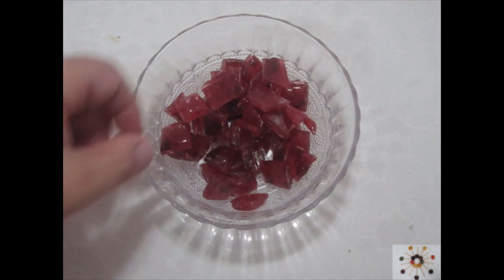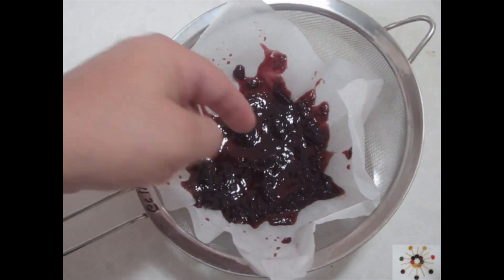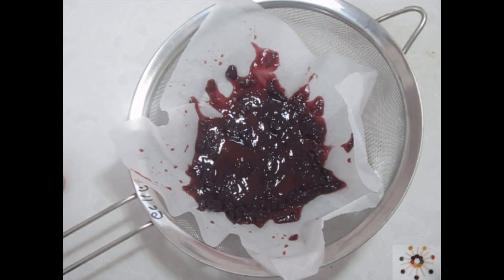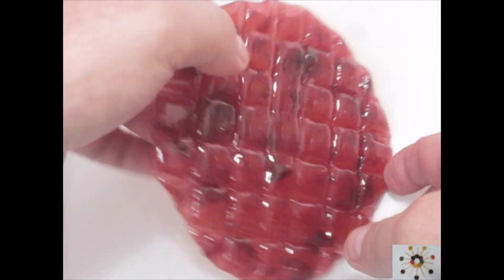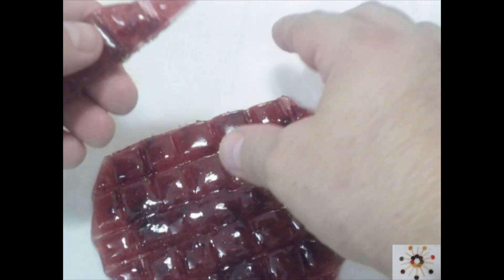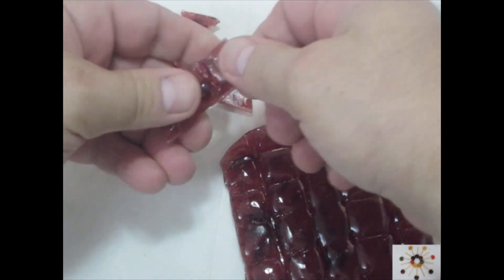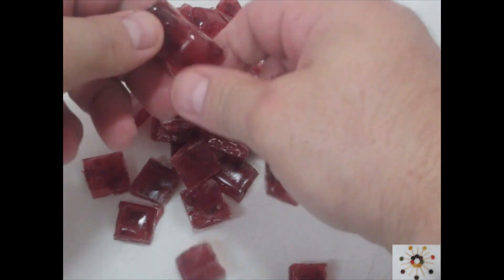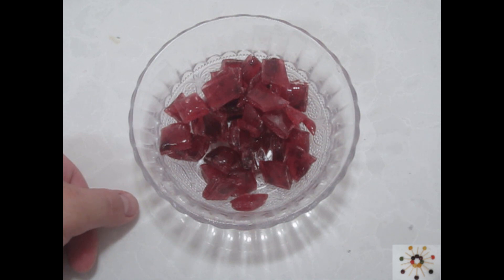SMI - Cherry hard candies Mk 2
Sweet Mission Impossible with more Cherry candy making. This time I've modified temperatures, drying conditions and the results are better - much better. The candy did not burn, the flavor was OK (not as strong as I want it, but you can feel it). The candy was finished in three days in my workplace which is a good to high rate of consumption... so it was liked, and my mates did say they love it and they do feel the cherry.
All in all I consider this a progress... :)
Saar